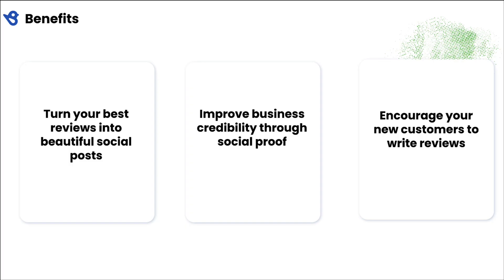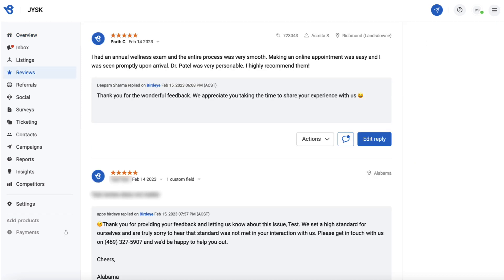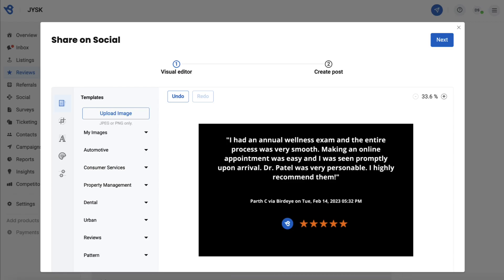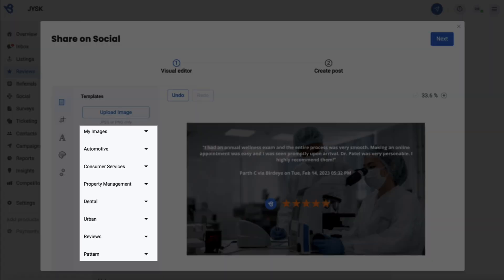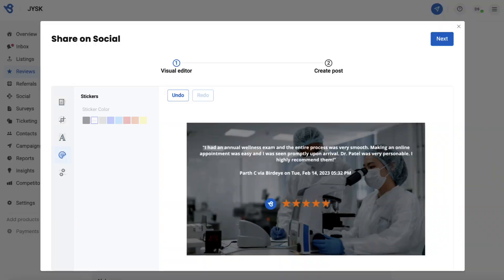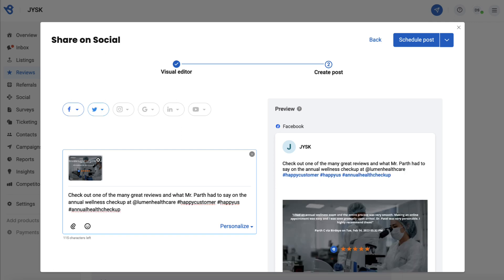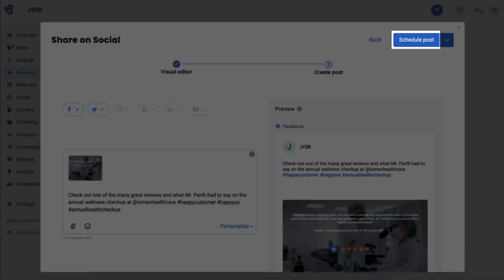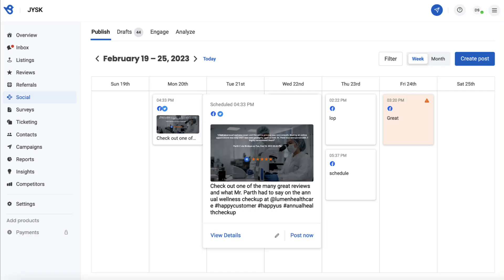Share Reviews as Social Post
Birdeye Social allows you to turn your best reviews into beautiful social posts. This improves your business credibility through social proof and encourages your new customers to write fresh reviews. Take advantage of our easy-to-use templates and automated workflows to save time.